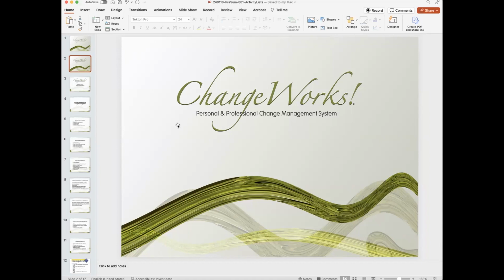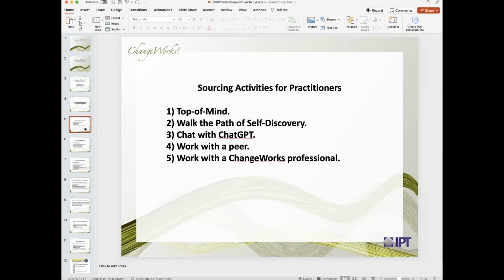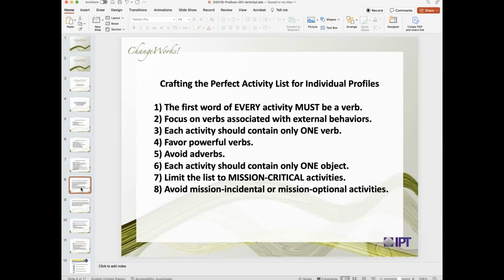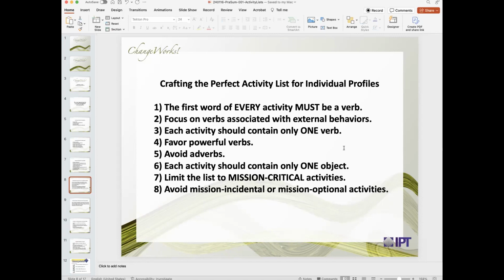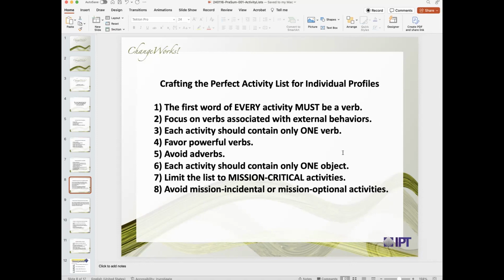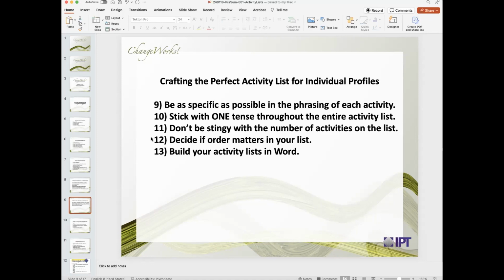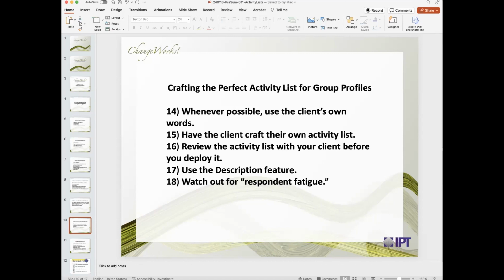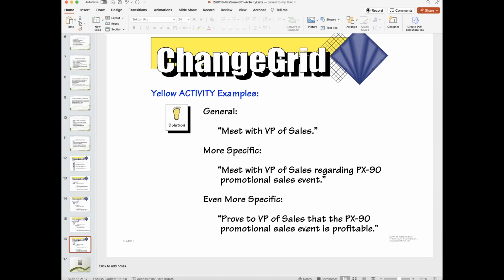CW PS 001 ActivityLists YuTu